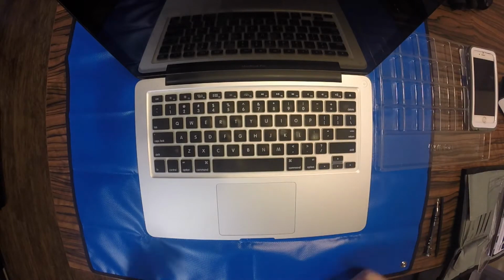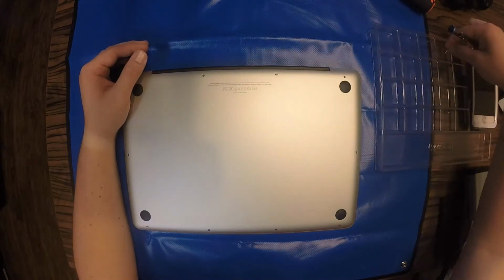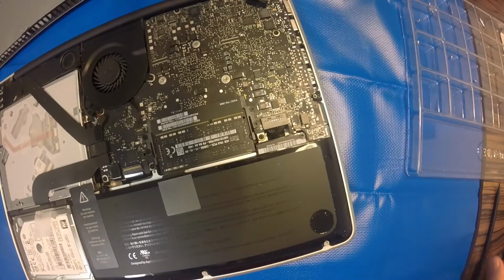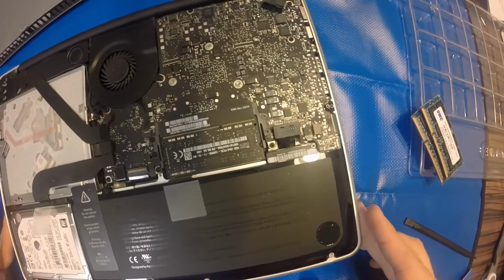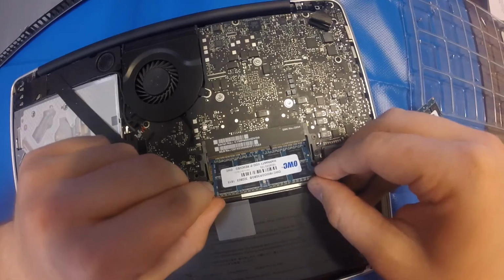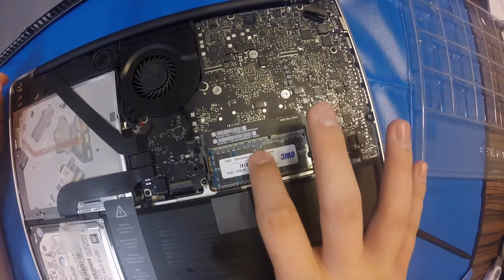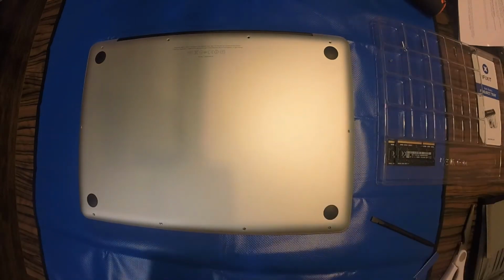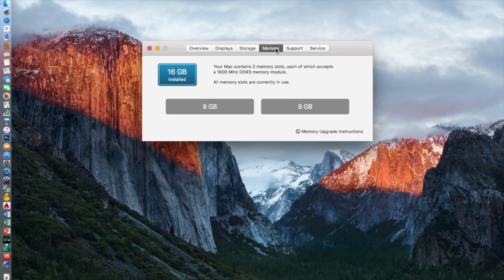MacBook Pro RAM Upgrade Tutorial 13" Unibody Mid 2012 (8GB to 16GB)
In this video I show how to upgrade the RAM in a MacBook Pro 13" (13-inch) Unibody Mid 2012. While this video demonstrates 8GB to 16GB memory upgrade, this video demonstrates the process for all RAM upgrades on this model MacBook.

Tools Needed:
(1) Phillips Head Size #00
(1) Spudger
(2) RAM Chips (both should be the same size)

Steps to Install the RAM:
1. Turn Off MacBook Pro
2. Flip MacBook Pro over so that the back panel is facing upward. The LCD hinge (black part) should face away from you.
3. Remove the (10) screws that hold the back panel to the MacBook Pro body. Note: screws vary in length (3 Sizes) so keep them in order as you remove them.
4. Remove the battery cable. (Tip: Walk out the cable using a Uspudger on the corners, be VERY careful because these will break relatively easily)
5. Using 2-hands pull the levers away from the top RAM chip. It will click and lift up at an angle. Remove the RAM chip by pulling it straight out.
6. Using 2-hands pull the levers away from the lower RAM chip. It will click once. You will need to pull the levers a second time for a second click. It will lift up at and angle. Remove the RAM chip by pulling it straight out.
7. Seat the new RAM chip in the lower slot. Push it in at the same angle it was removed. You should push it in so that the shiny connector is not showing at all. Push the RAM chip down to seat it. You will hear 2 clicks on the lower chip.
8. Seat the new RAM chip in the upper slot. Push it in at the same angle it was removed. You should push it in so that the shiny connector is not showing at all. Push the RAM chip down to seat it.
9. Reconnect the battery connector. (Tip: make sure you push it all the way in)
10. Place the back panel back on your MacBook Pro.
11. Re-insert the screws in the reverse order you removed them. Keep in mind that each screw should go back in its original place.

Make Sure Everything is Working Correctly:
1. Bootup your computer.
2. Click the Apple Logo in the top left corner.
3. Click "About this Mac"
4. Click the Memory tab on the window that just popped up.
5. Check to make sure the RAM the computer sees matches the RAM you installed.